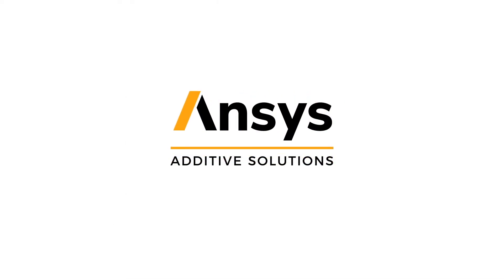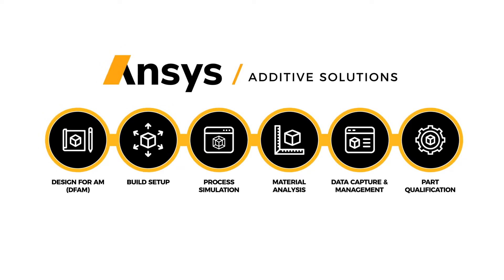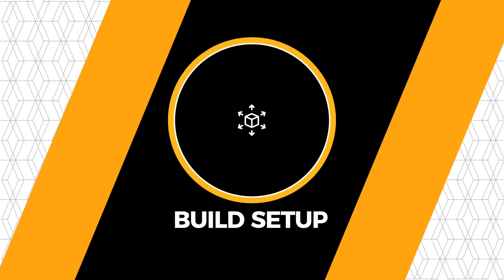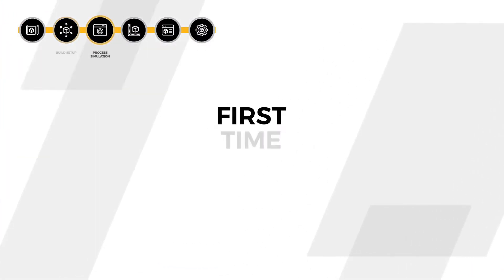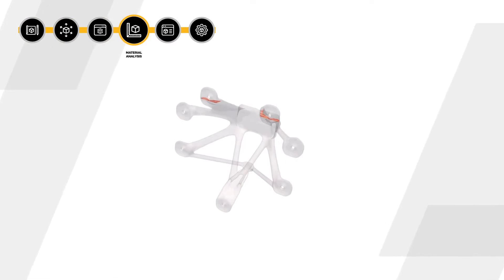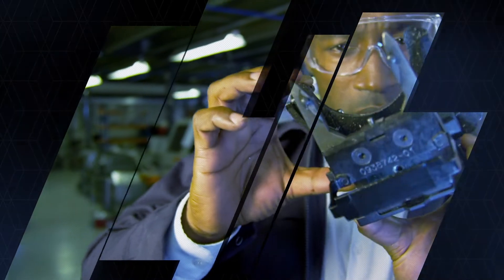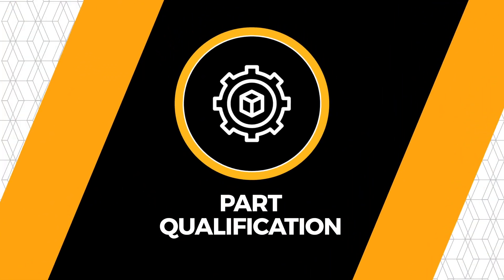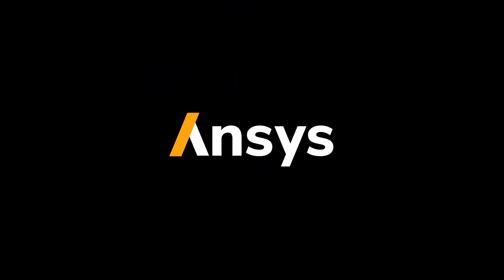Introducing Ansys Additive Solutions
This brief overview showcases Ansys’ end-to-end additive manufacturing solution. Explore design for additive manufacturing (DfAM), build preparation, process simulation, material analysis and part qualification using Ansys Granta — all under one hood!